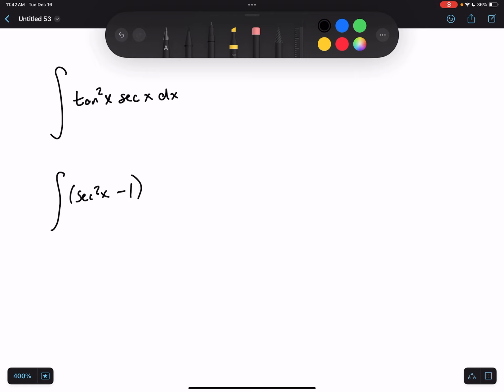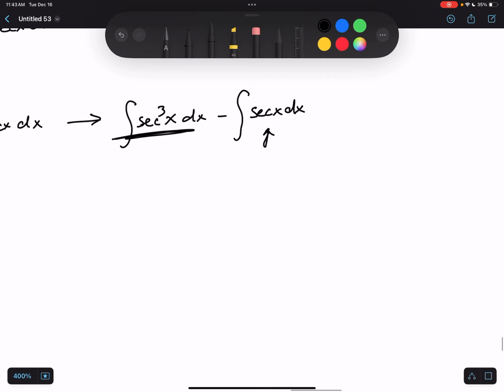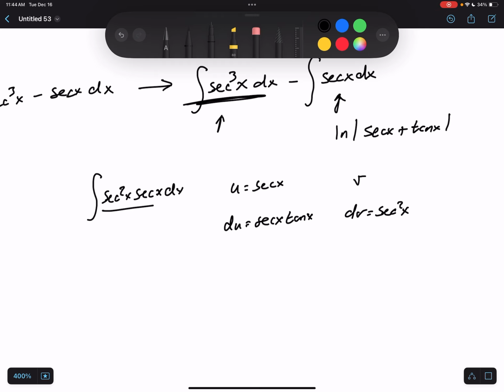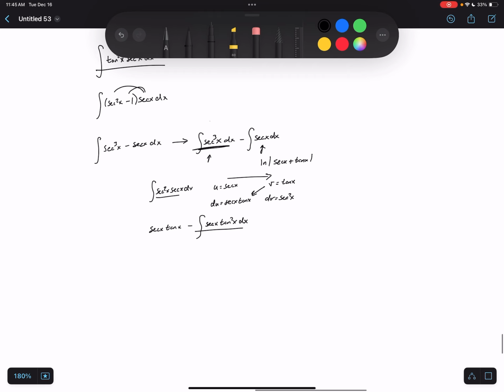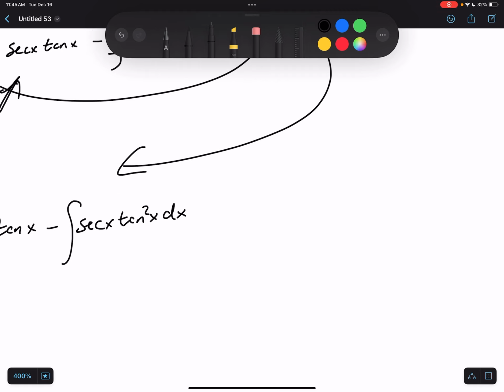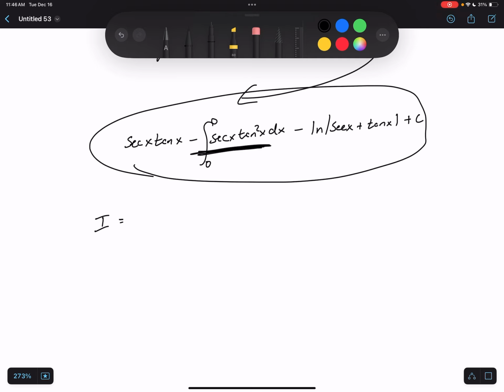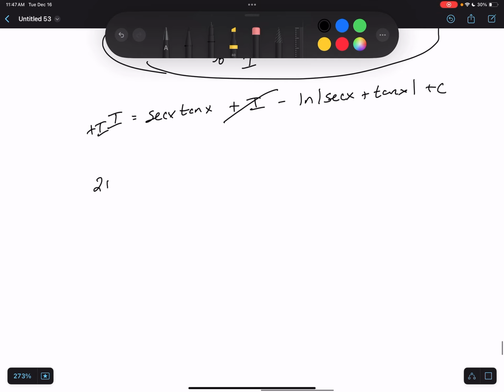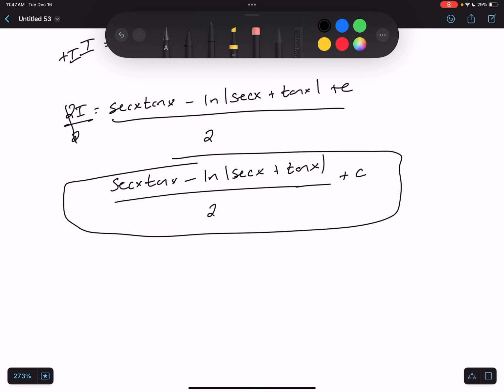How to Integrate tan^2(x)sec(x) dx Using Trig U-Substitution (Step-by-Step)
In this video, I solve the integral of tan²(x)sec(x) dx step by step using trigonometric identities and u-substitution, showing how to rewrite powers of tangent in terms of secant to make the integral straightforward. This is a classic Calculus 2 trig substitution problem, and I walk through each step exactly how it’s done on exams and homework.